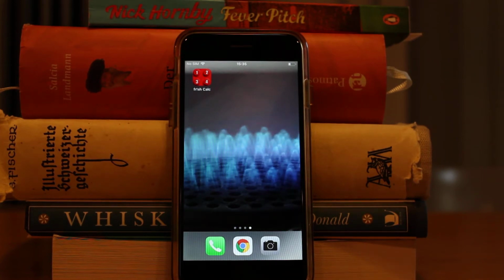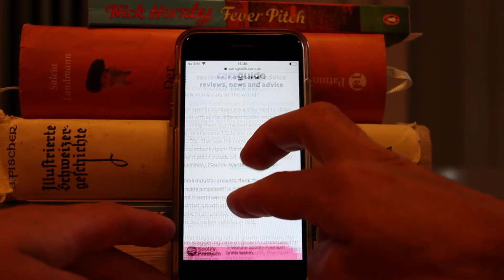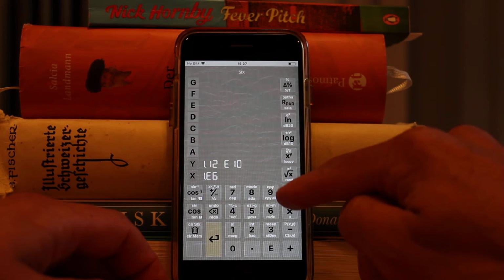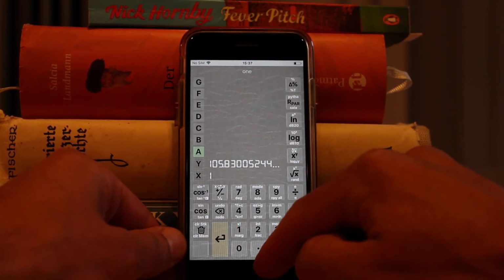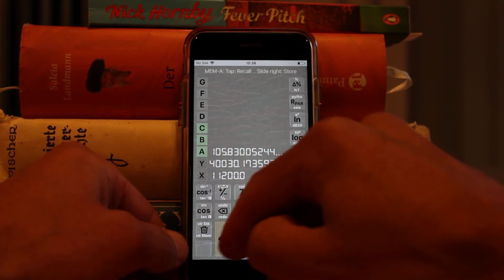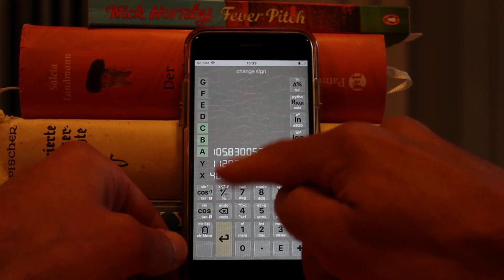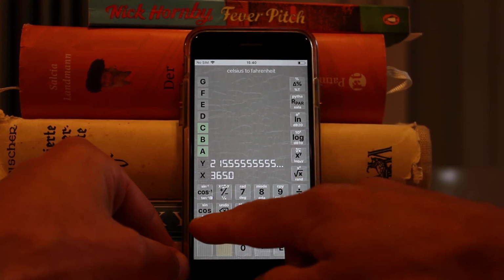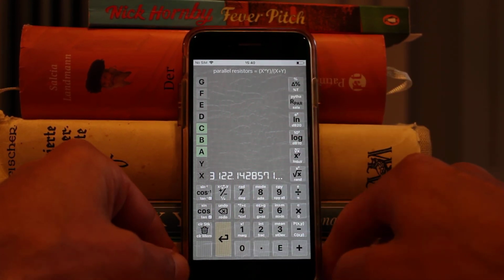fr!shTouch EN: example calculations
surface area of all cars in the world
converting fahrenheit to centigrade (oh so handy and easy)
parallel resistors